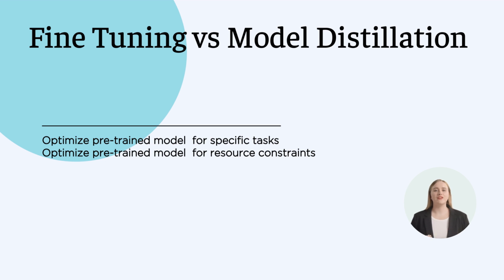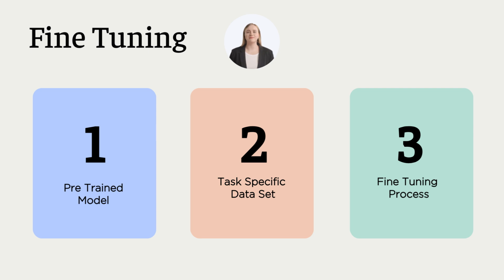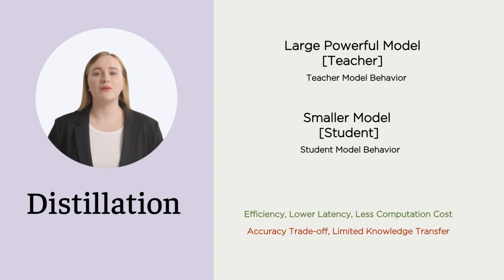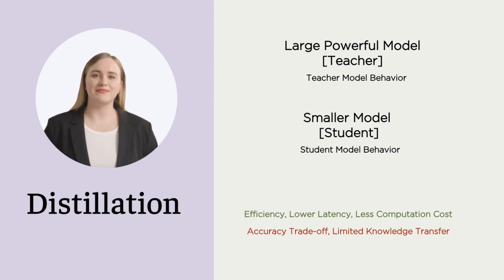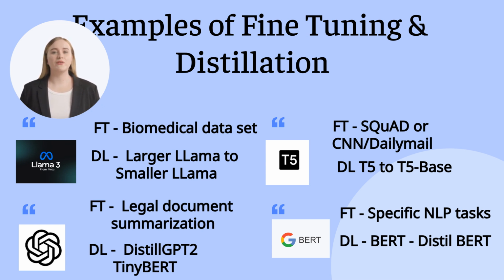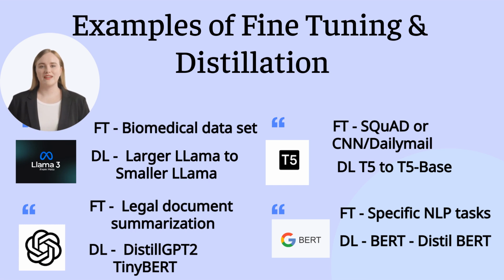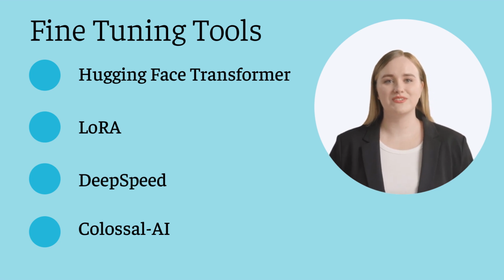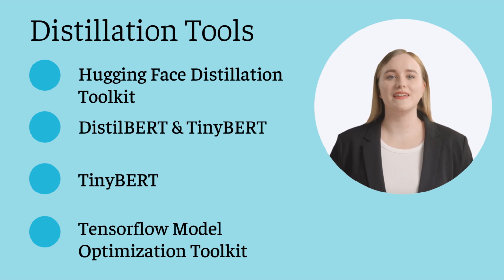Fine Tuning vs Distillation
When should you choose between model fine tuning or distillation?